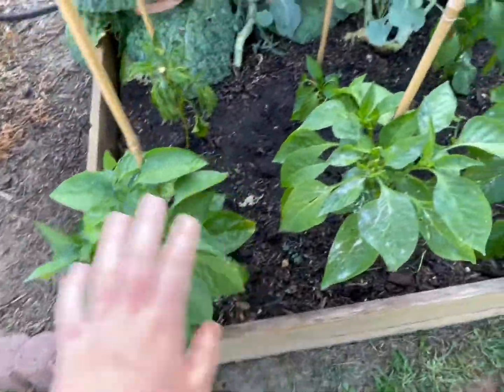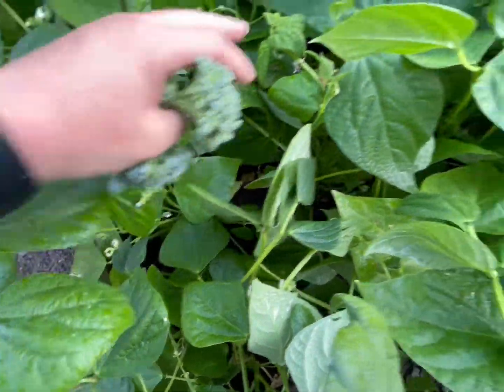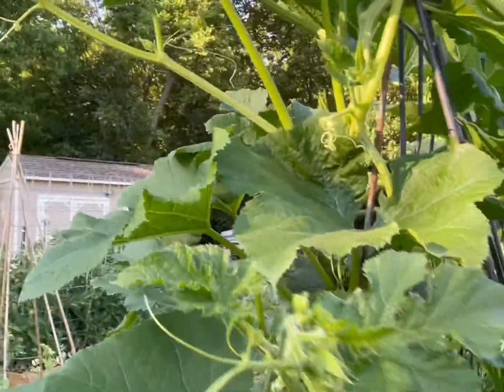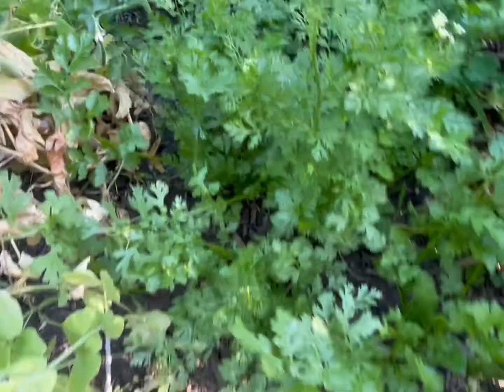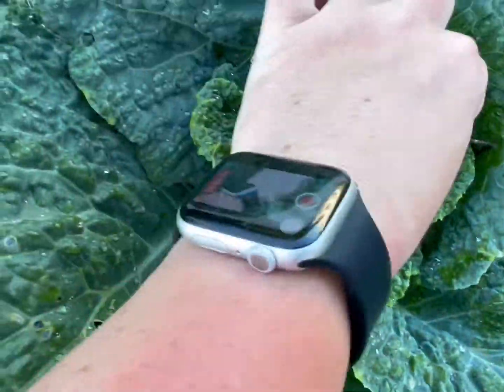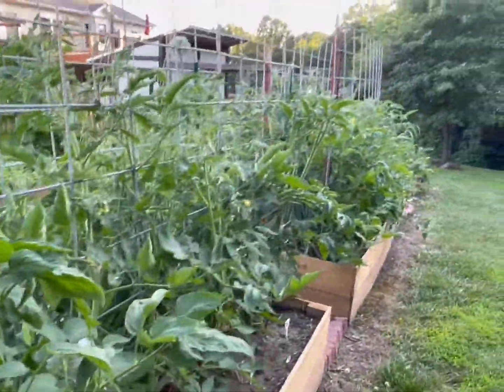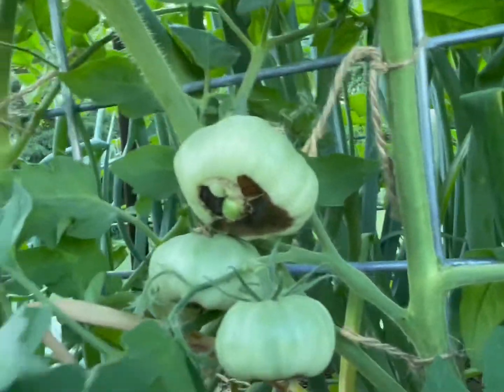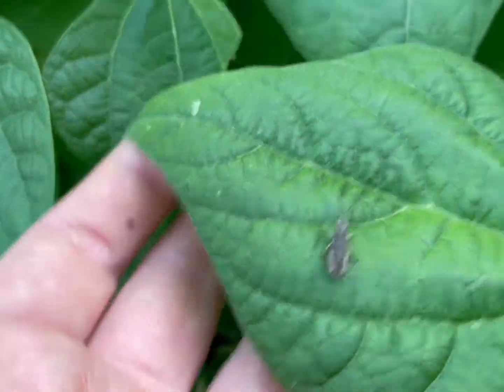2022 Garden Tour: Week 6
Thank you so much for checking out this week’s garden tour! I have been doing these on TikTok for awhile now but I wanted to be able to give more tips and advice.